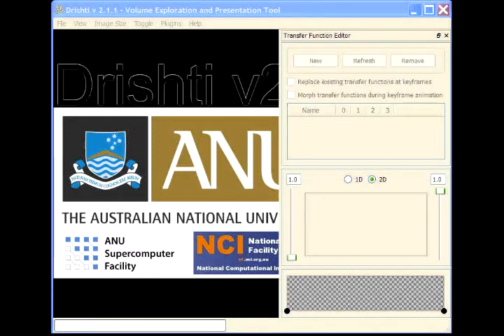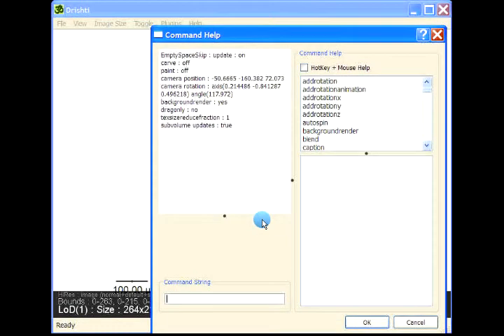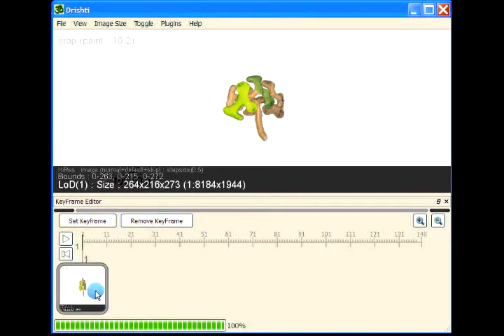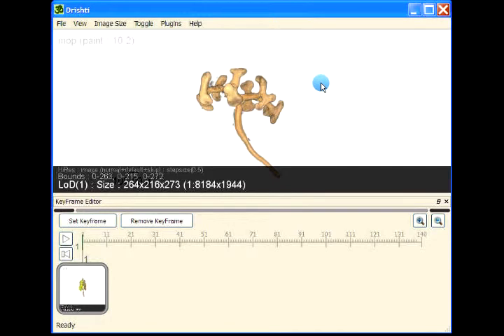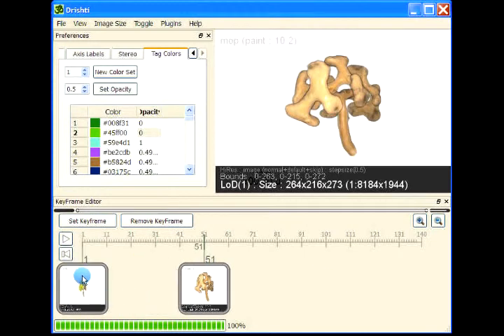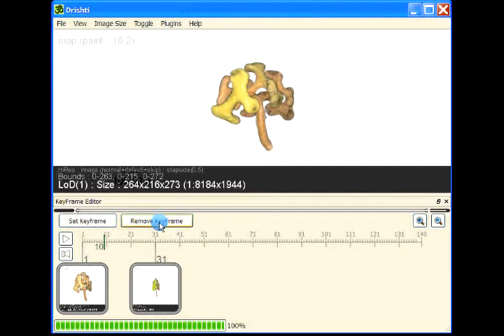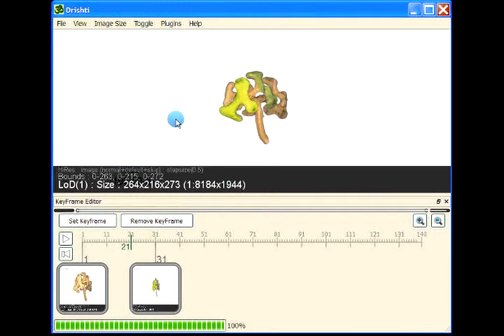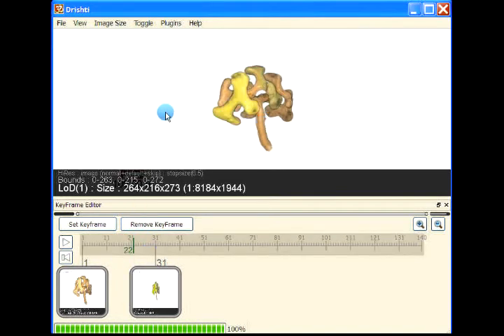mop paint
Show how to use paint option under mop.